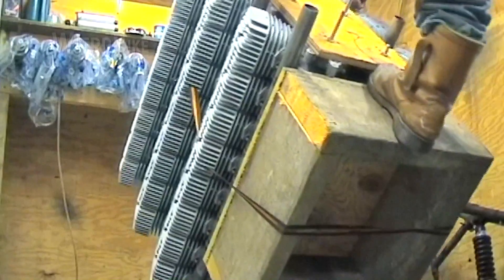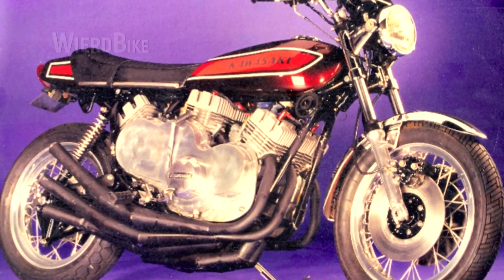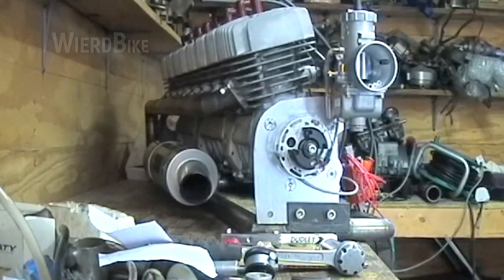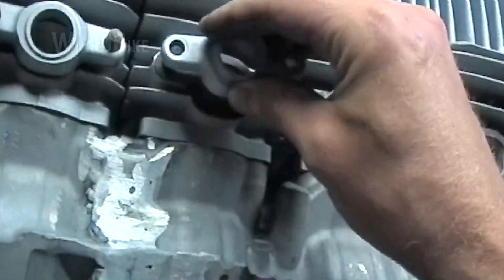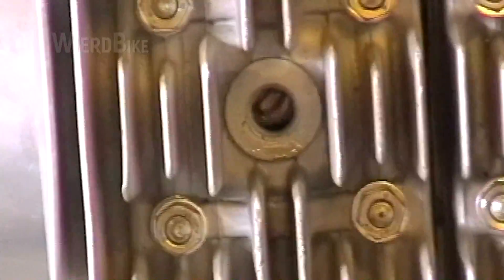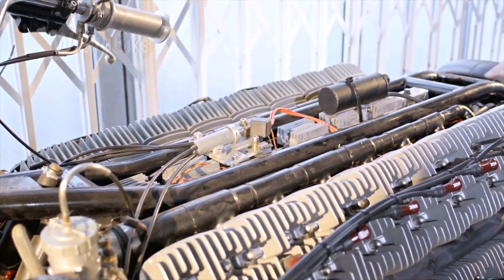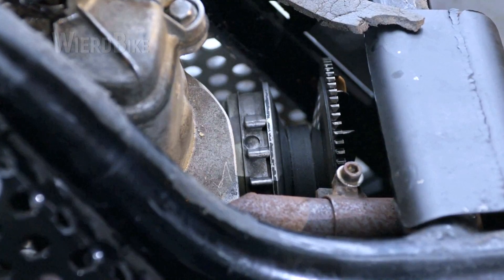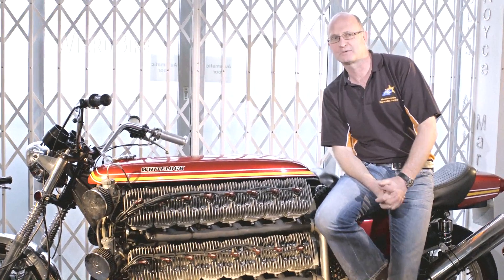HOMEMADE 48-Cylinder Bike: How it Work’s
Just look at how this motorcycle rides... It's nothing but a homemade 48 cylinder bike! Just to start it, you need a 49 125 cc engine. It was built by one British enthusiast named Simon Whitelock and today im going to review it! Enjoy your watching